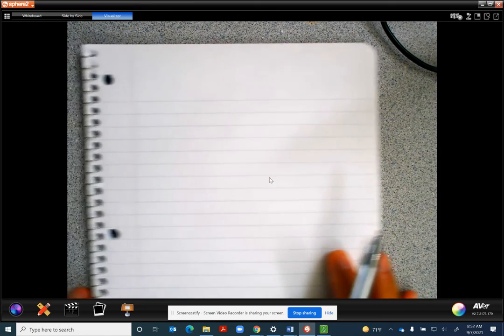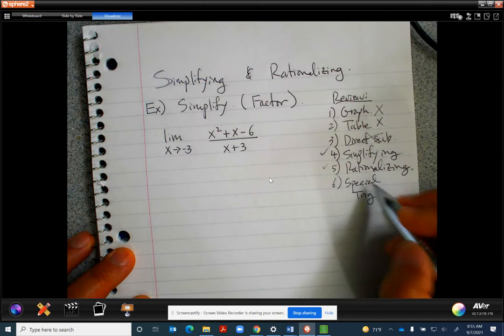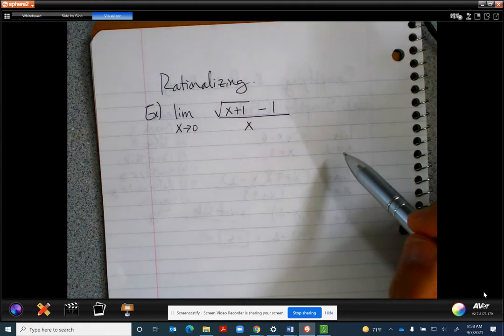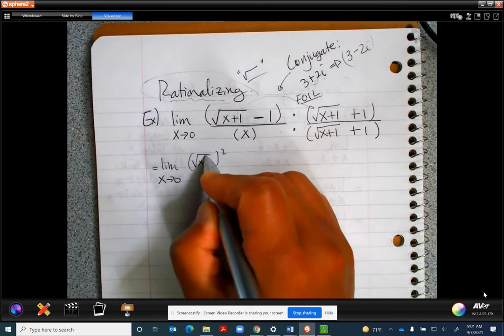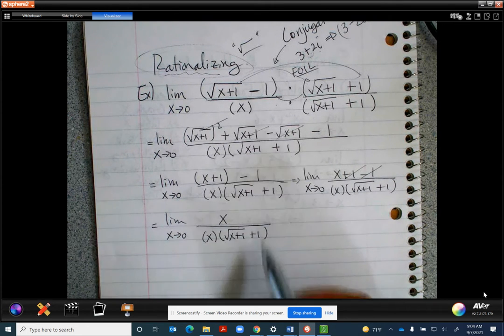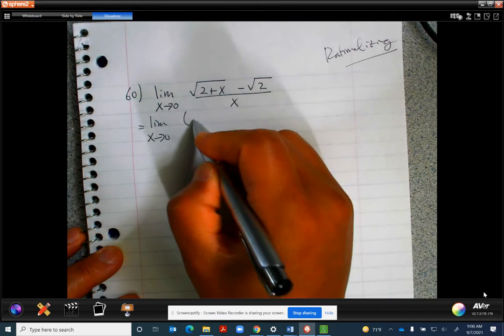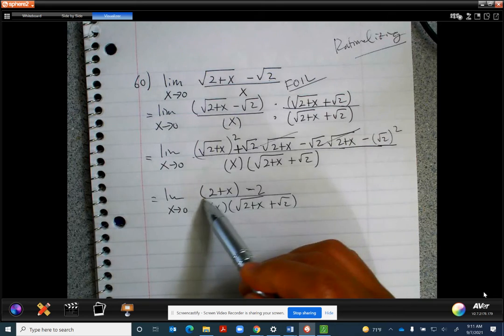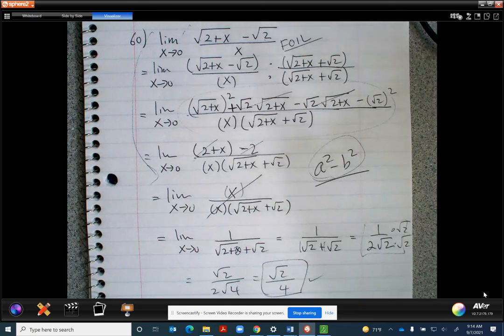Ch1.5 Rationalizing & Simplifying